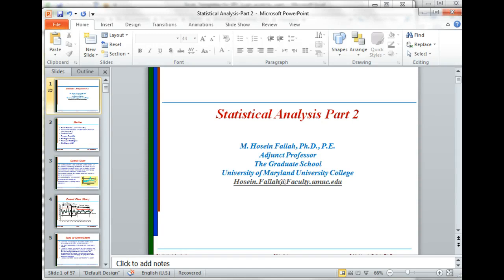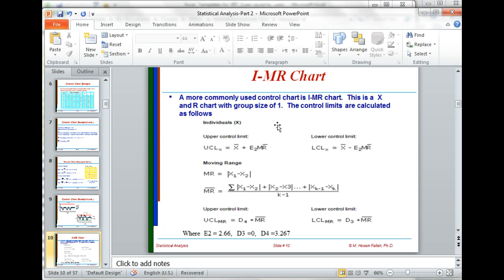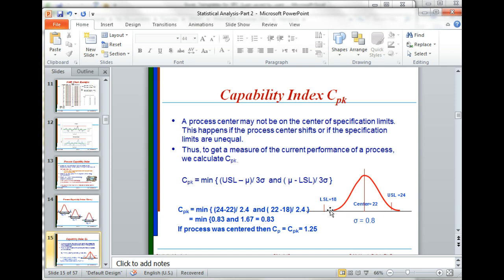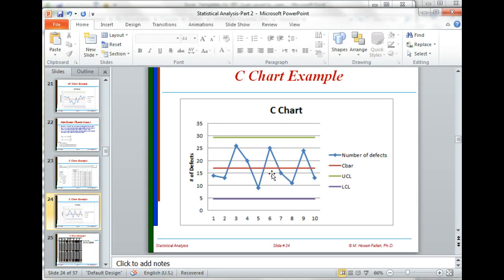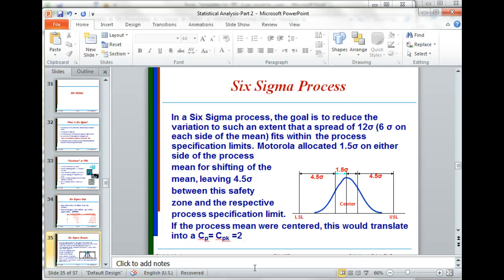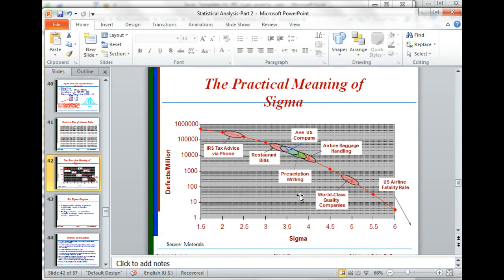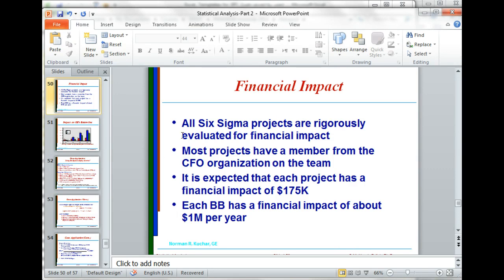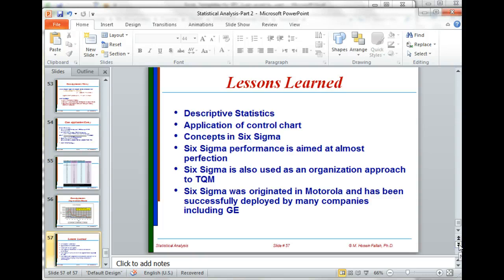Statistical Analysis Part 2